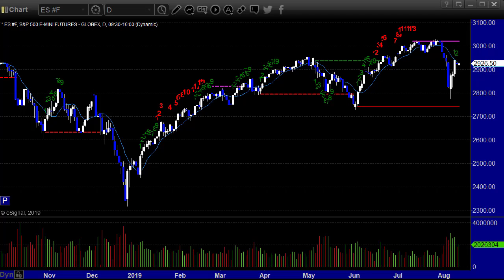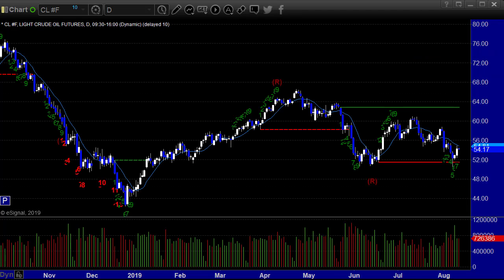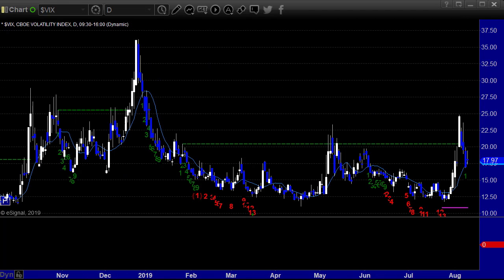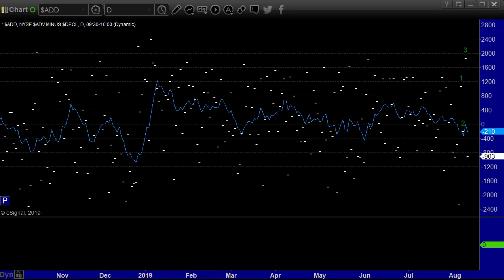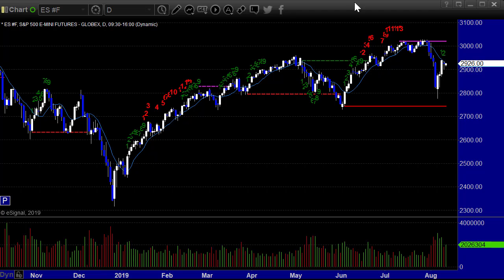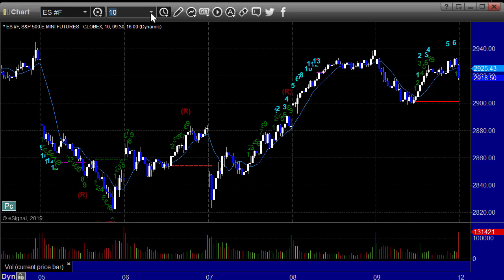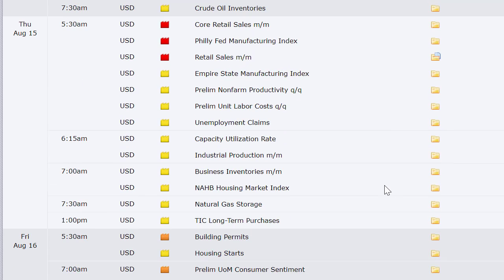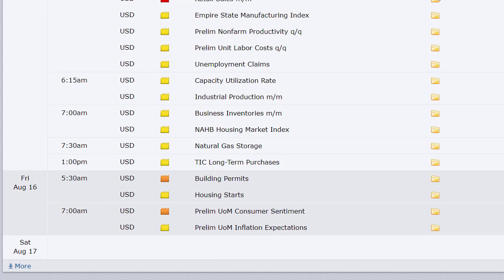Stock Trading: Economic Roadmap and Index Preview for the Week of Auugust 12, 2019